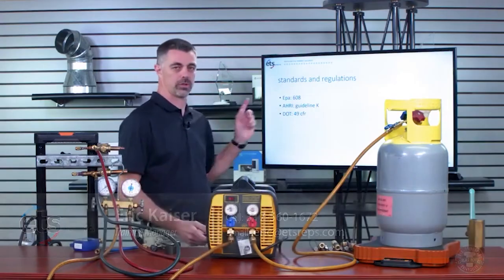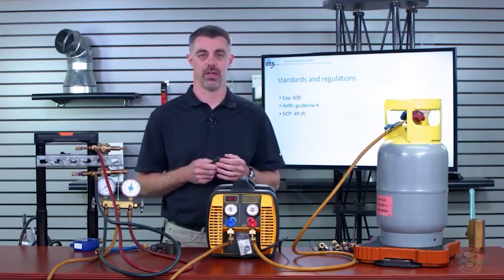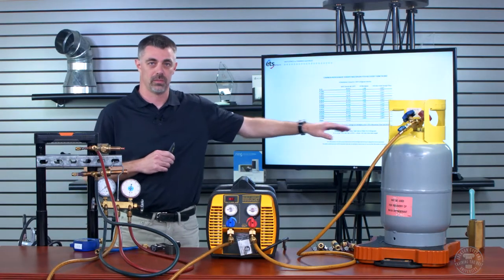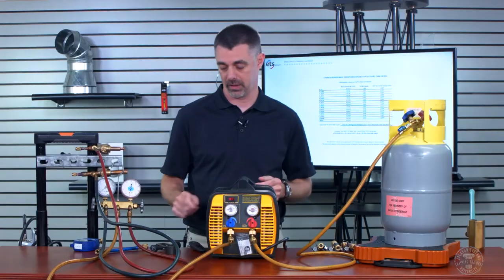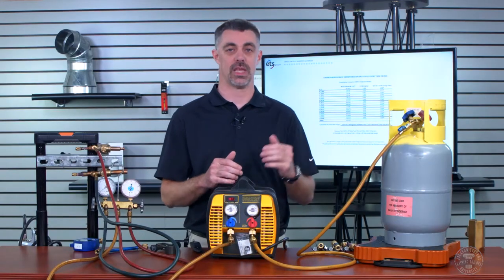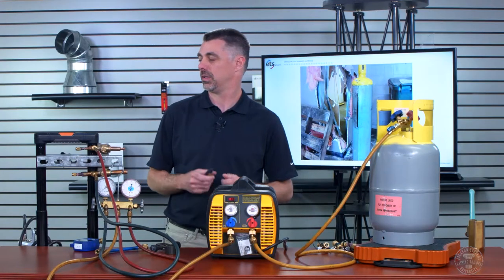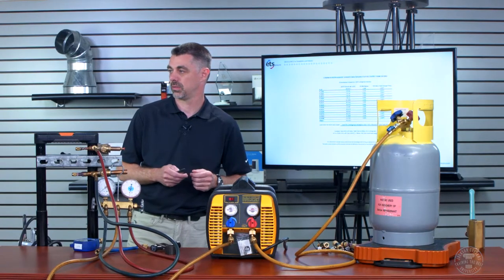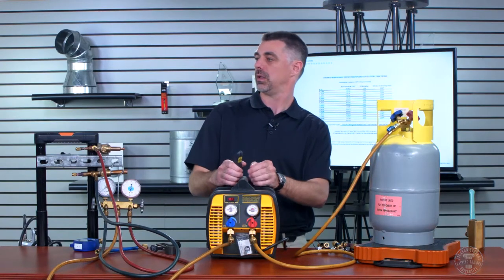Refrigerant Recovery- Full Training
Eric Kaiser Gives us an in-depth look at the refrigerant recovery process. Step by step techniques to get the job done faster. This is recovery tank filling and safety that you may have never seen before.

Learn how to:

- Speed up recovery process
- Learn why tanks heat up in hot weather
- Recovery tank safety